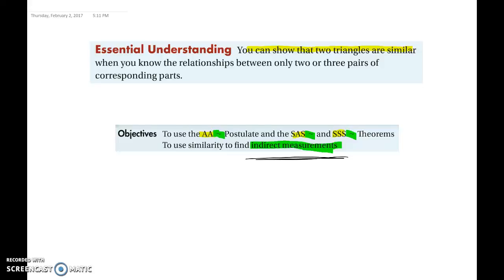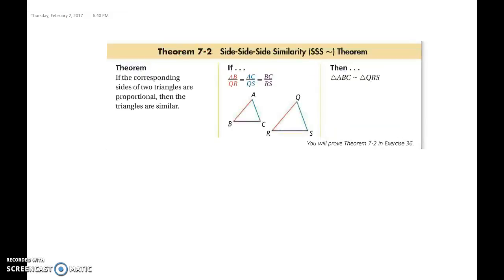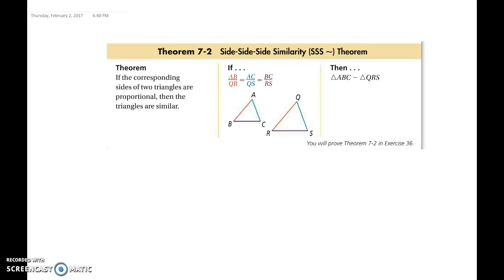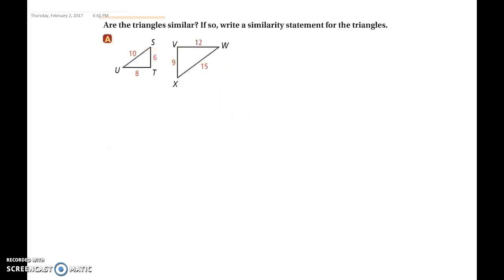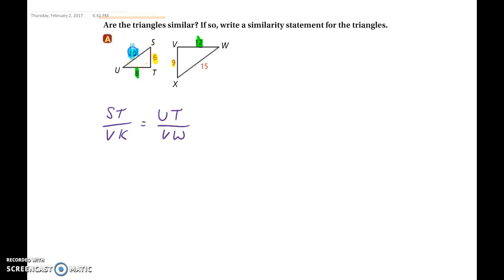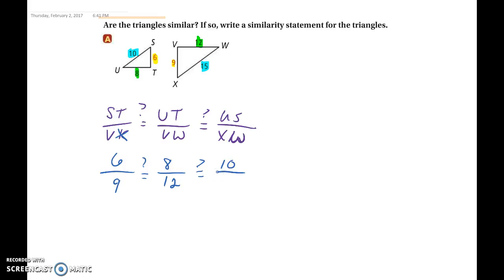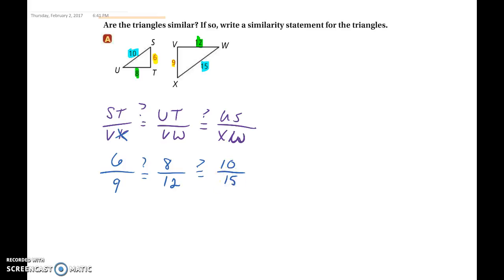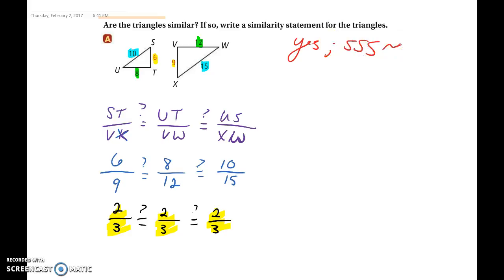G7.3.3 SSS Similarity